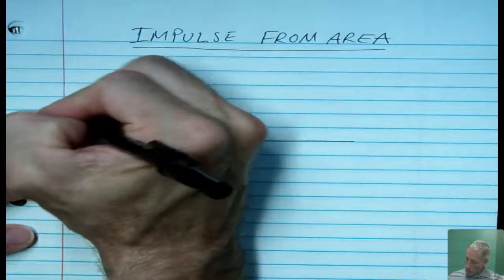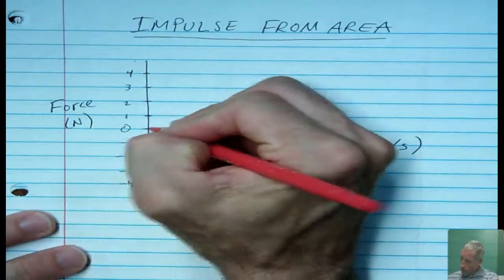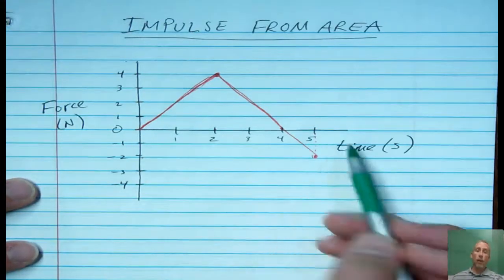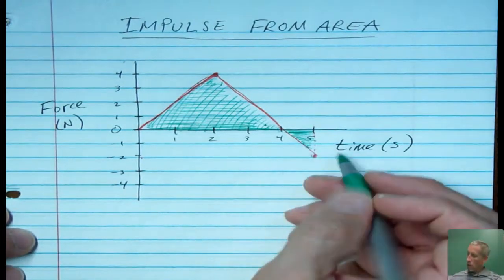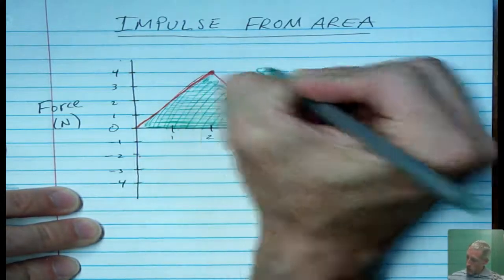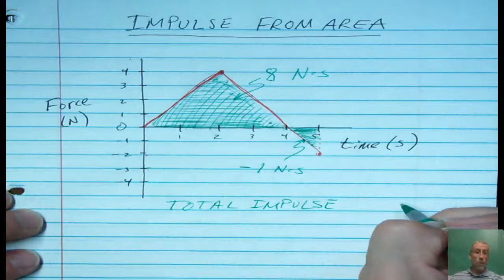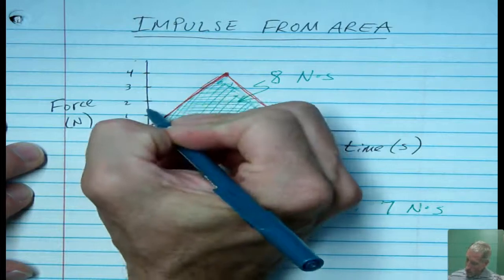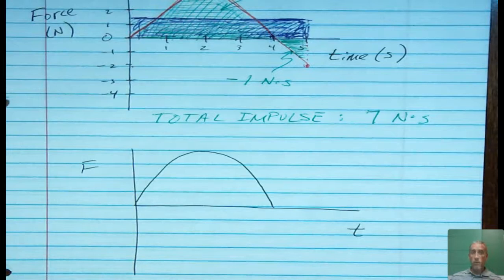Impulse from area under a graph